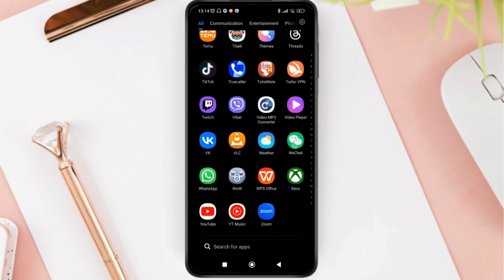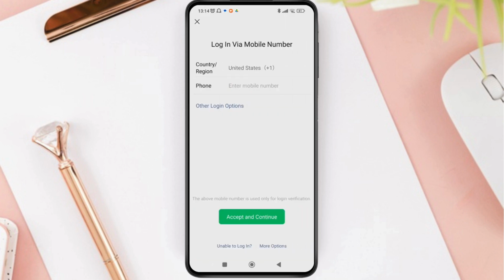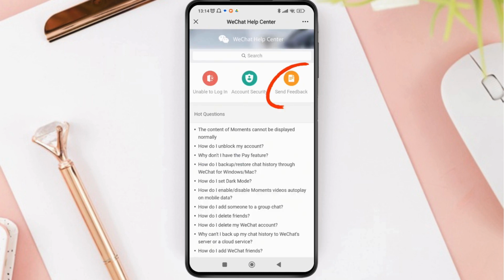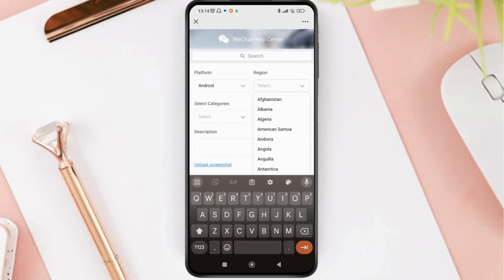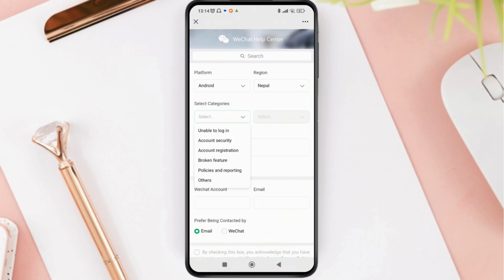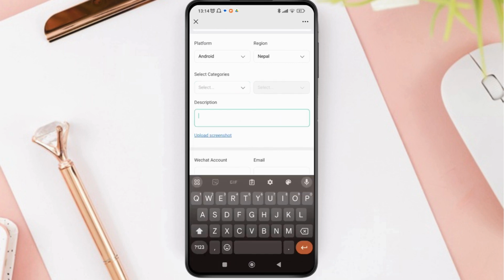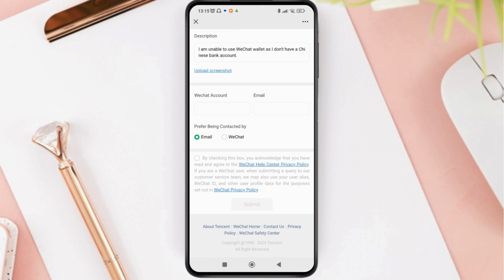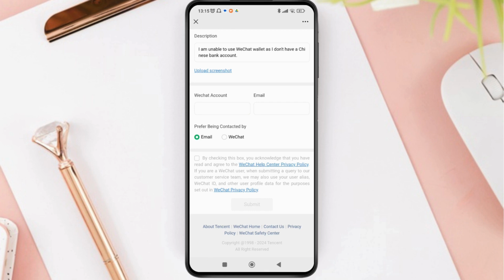How to use WeChat wallet without Chinese Bank Account!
Wondering how to use WeChat Wallet without a Chinese bank account? In this tutorial, we'll show you how to set up and use WeChat Wallet for payments and transfers, even if you don't have a Chinese bank account. Follow these easy steps to get started:

Open WeChat App: Launch the WeChat app on your mobile device and log in to your account.
Access WeChat Pay: Tap on the 'Me' tab at the bottom right corner and then select 'WeChat Pay'.
Set Up WeChat Wallet: Click on 'Wallet' and then 'Cards'.
Add an International Card: Tap 'Add a Card' and input your international credit or debit card details. Note that only certain international cards are accepted, and acceptance may vary.
Verify Your Identity: Complete the identity verification process as required by WeChat.
Use WeChat Wallet: Once your card is linked, you can use WeChat Wallet to make payments, transfer money, and more.
Tips & Considerations:

Some features of WeChat Wallet may still be limited without a Chinese bank account.
Check if your international card is supported by WeChat for linking.
Be aware of potential currency conversion fees when using an international card.
With these steps, you can make the most out of WeChat Wallet's features without needing a Chinese bank account.